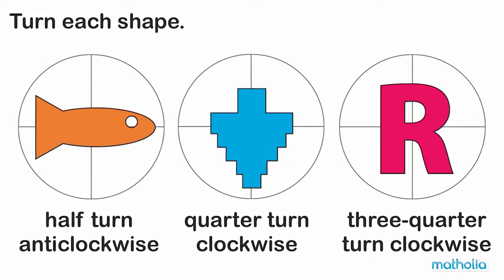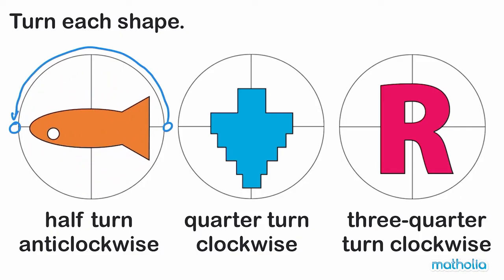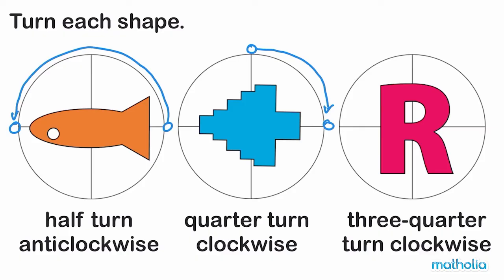Turns (Part 2)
Matholia educational maths video on Turns - Part 2

Learning Targets:
Understanding different directions is an important skill.
I can make a quarter turn clockwise.
I can make a half turn anticlockwise.
I can make a three-quarter turn clockwise.
I can make a full turn anticlockwise.